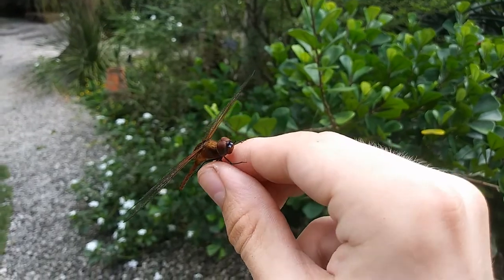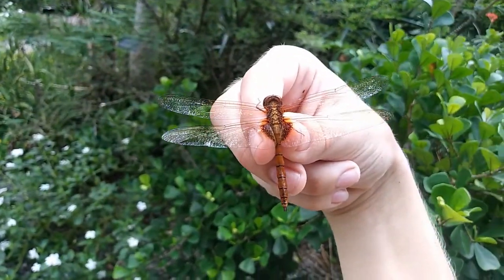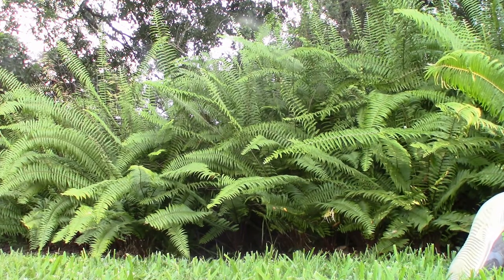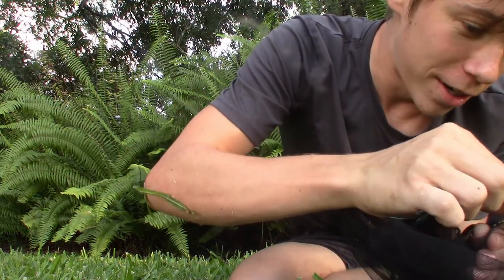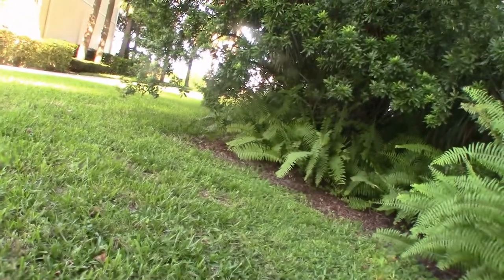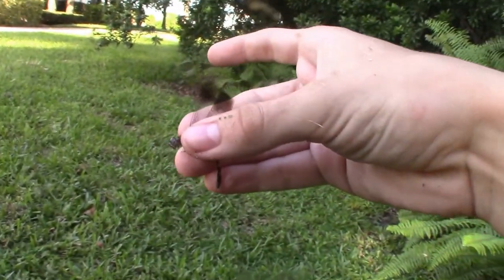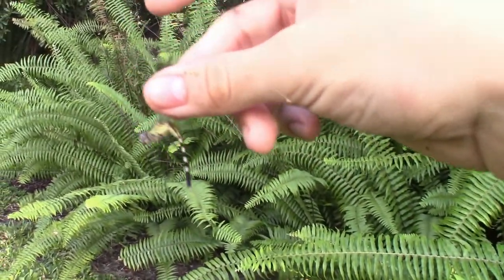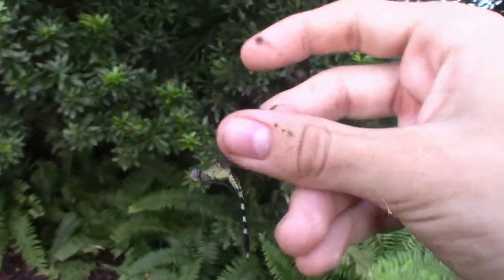What is the BEST Way to Catch Dragonflies?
Hello children! Today we are looking at three ways to catch dragonflies and determining which one is the most efficient. There are different methods to catching dragonflies, both bare-handed and with a net, that I will present; and each has their own pros and cons. Let's find out on this adventure through the exotic habitat known as... my neighborhood.